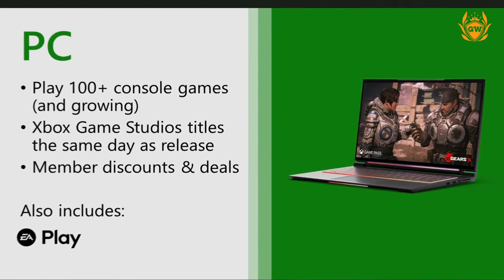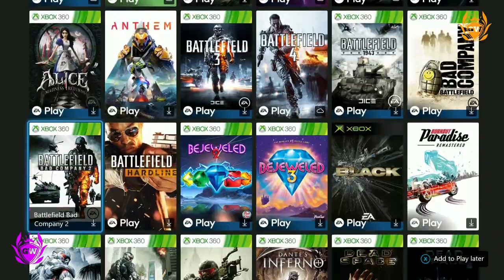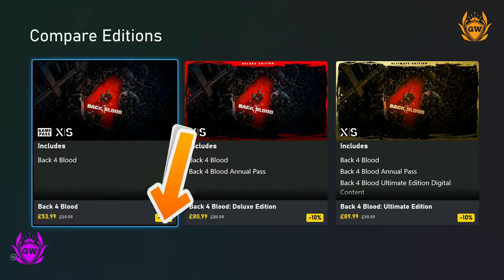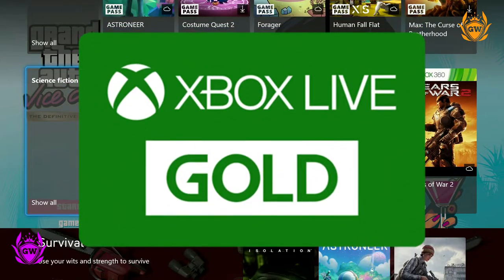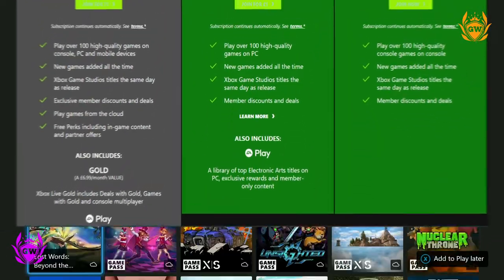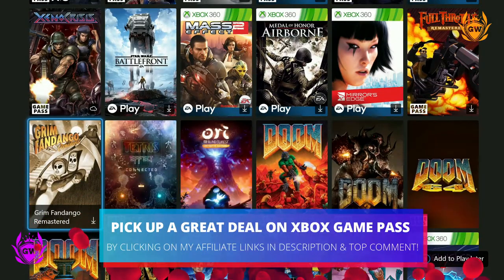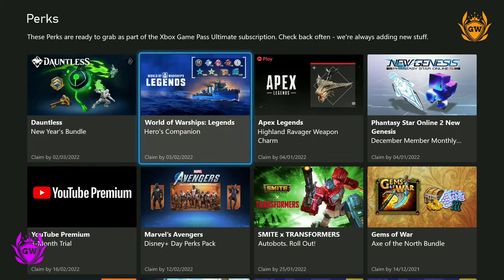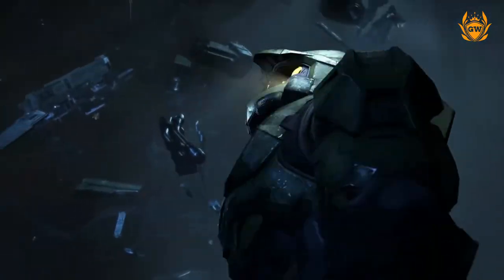What is the difference between Xbox Game Pass and Xbox Game Pass Ultimate?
What do you think about Xbox Game Pass!? Let everyone know by leaving a comment!

Thanks!

MURRRAAAAY

Game Pass Vs Game Pass Ultimate 2022! Watch Before You Buy!